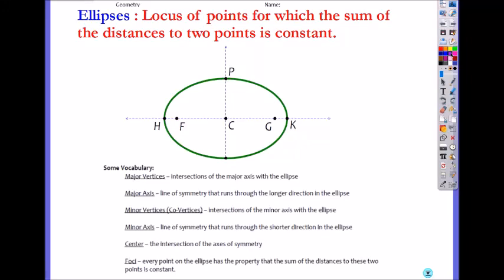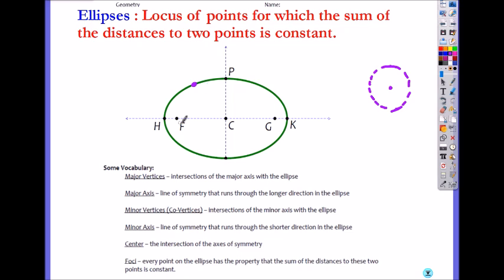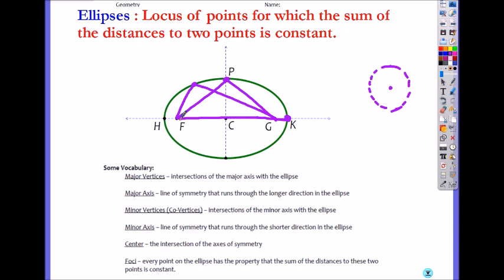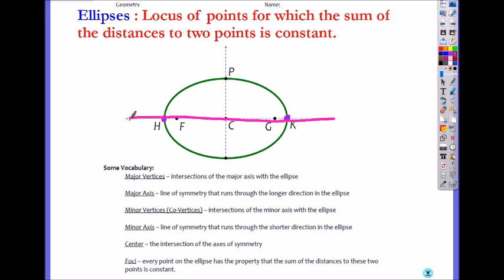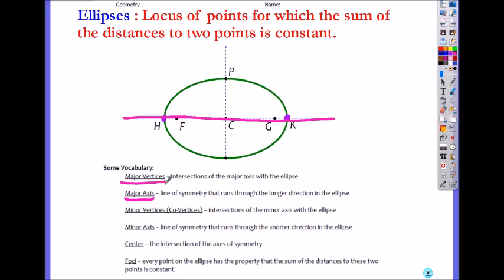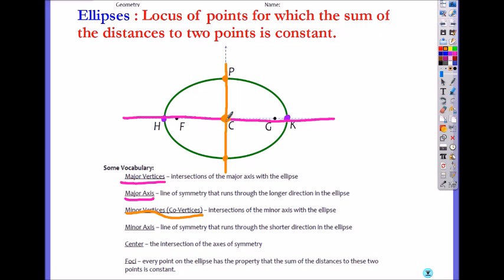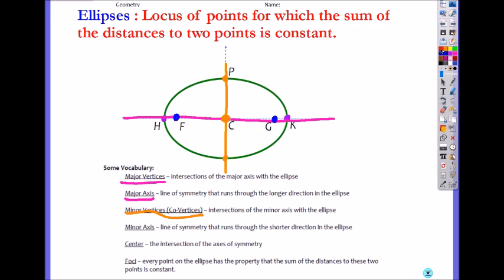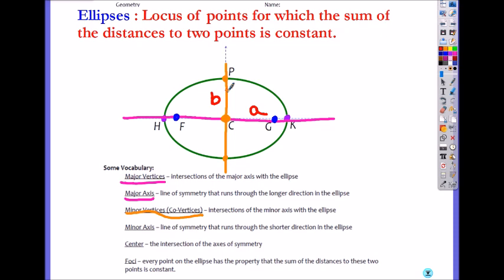Definition of Ellipse and other vocabularies of Ellipse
Definition of Ellipse and going over what foci, major axis, minor axis, major vertices, minor vertices, and center of the ellipse is.